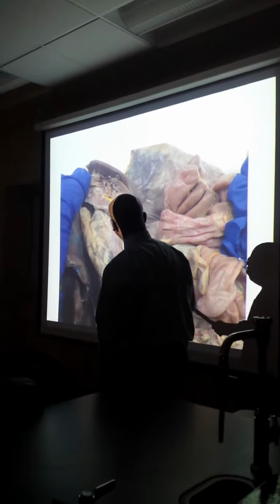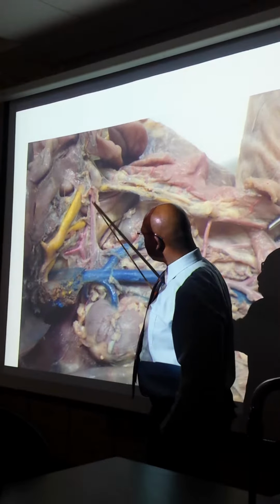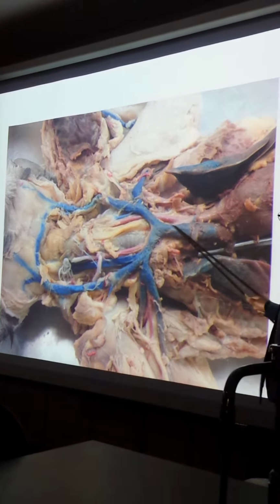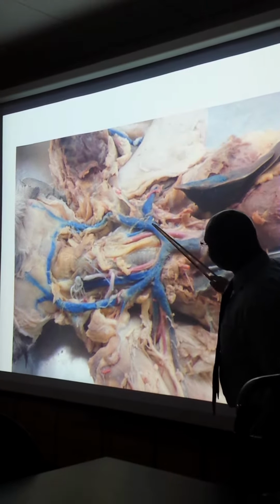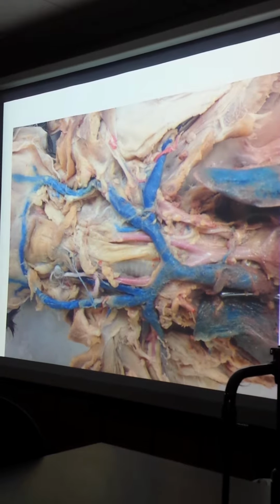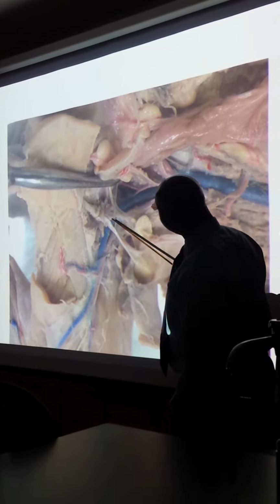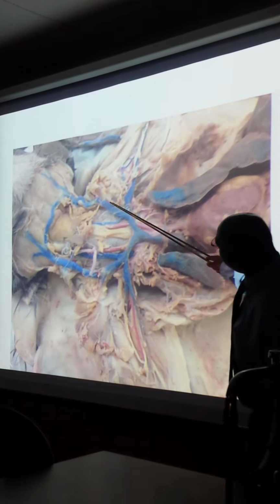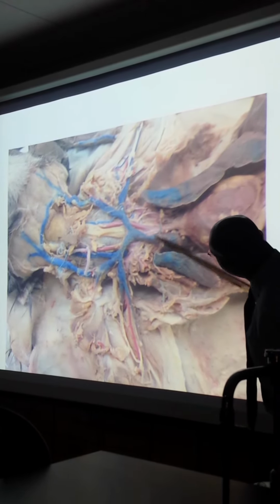cat circulatory system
cats arteries and veins